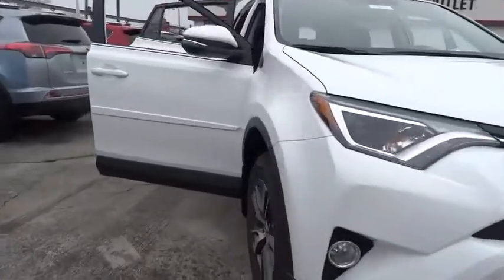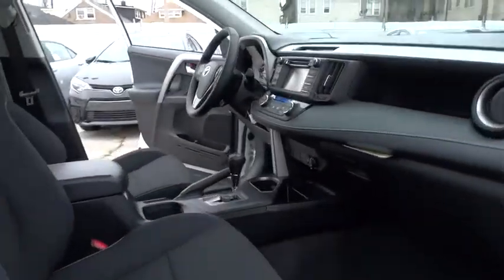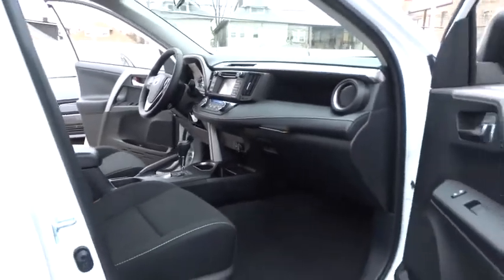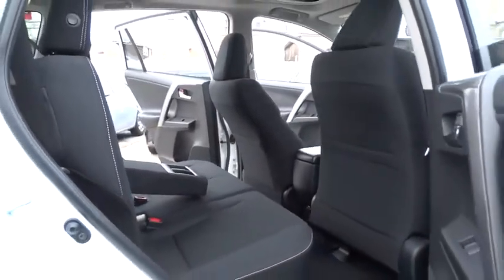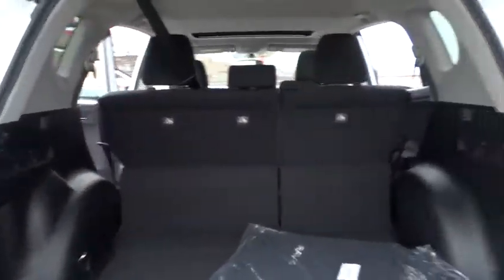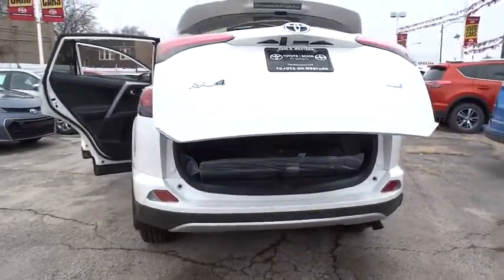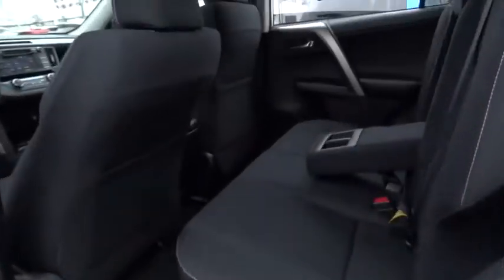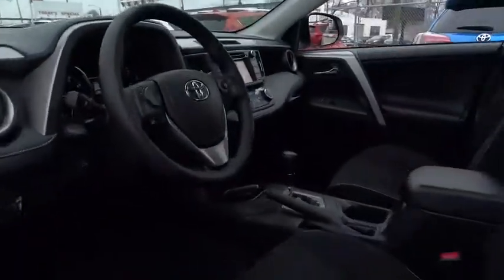2016 Toyota RAV4 Countryside, Oak Lawn, Calumet city, Orland Park, Matteson, IL 16277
2016 Toyota RAV4

6941 South Western Ave.